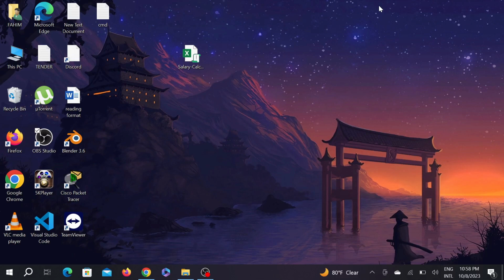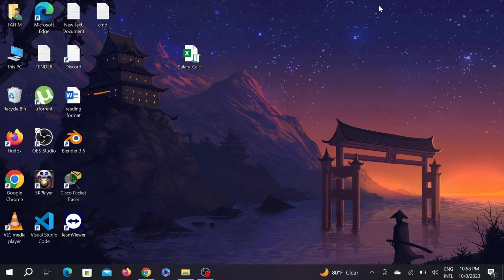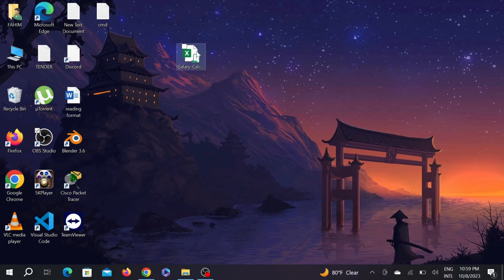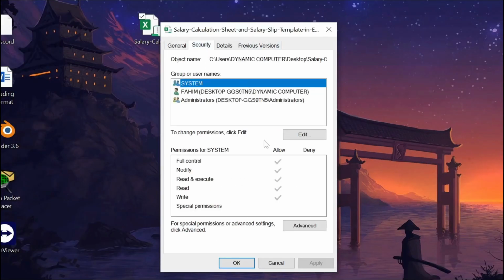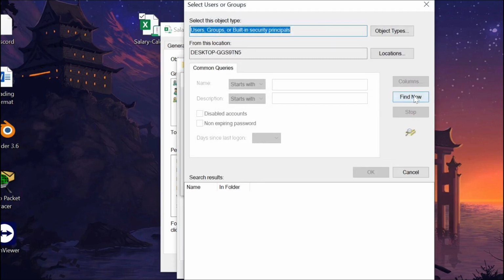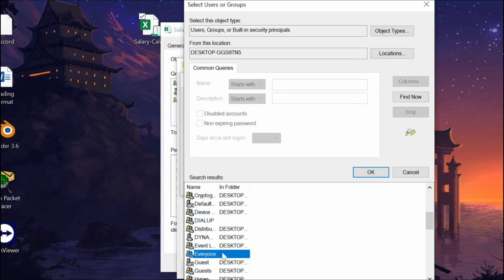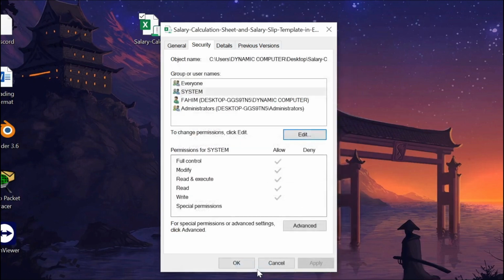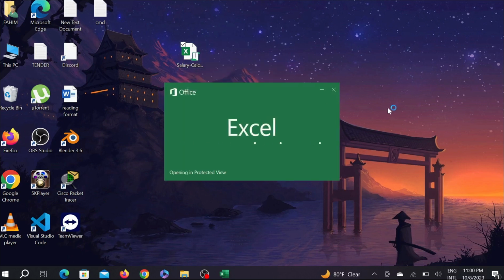How to fix excel cannot open the file because the file format or file extension is not valid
In this simple video tutorial i will show you guys how to solve the excel cannot open the file 'Error4.xlsx' because the file format or file extension is not valid .
you can solve this excel cannot open file 'Error4.xlsx' problem with this simple method .